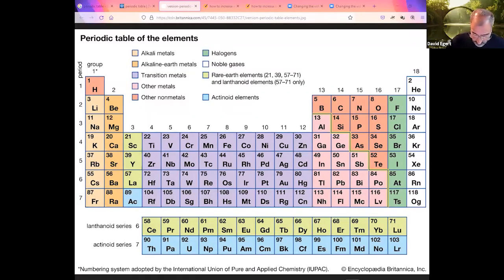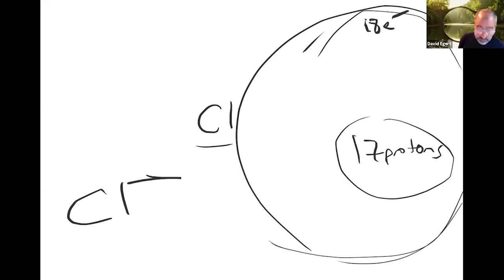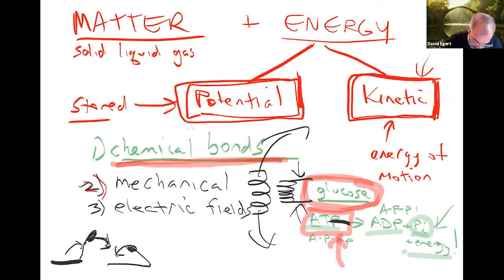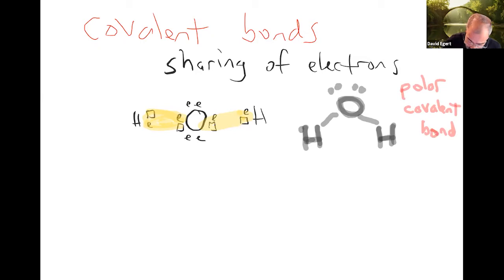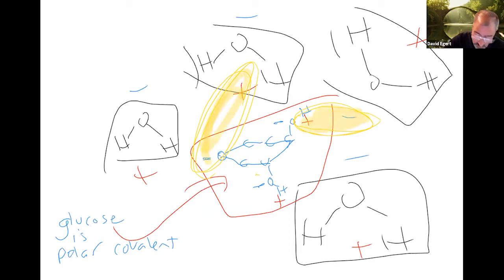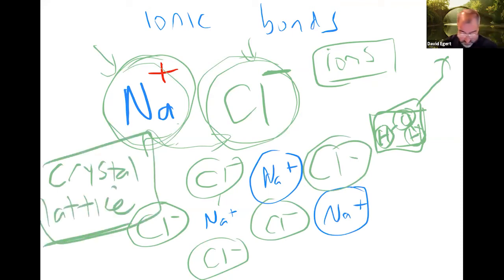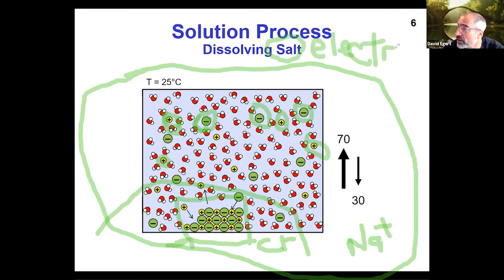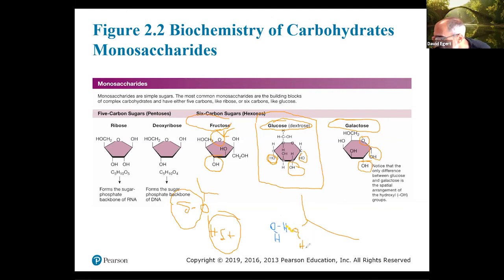Human Physiology Lecture 2b - 26 Aug 2021 - Start Chemistry Review